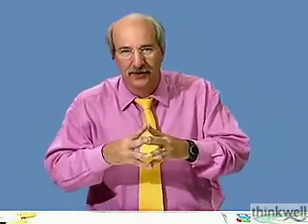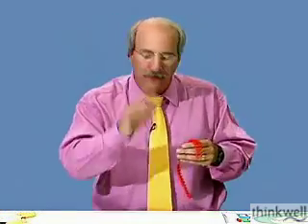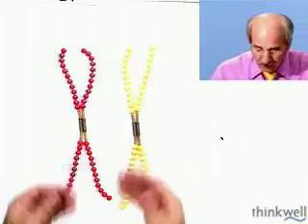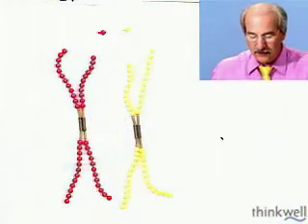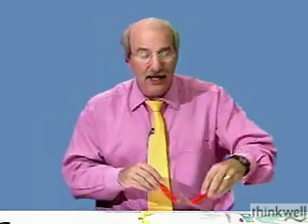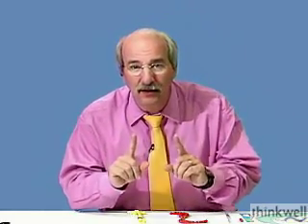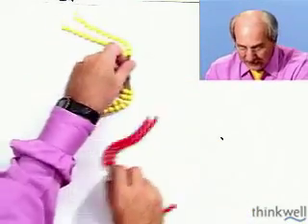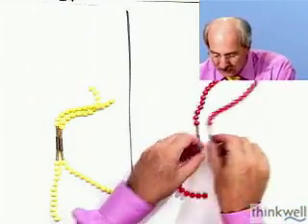Meiosis: Prophase I, Part 1 of 2, from Thinkwell's Video Biology Course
Try Thinkwell Video Biology for Free. Click this link to try Thinkwell free, no credit card required.